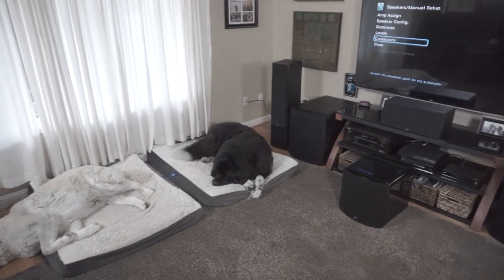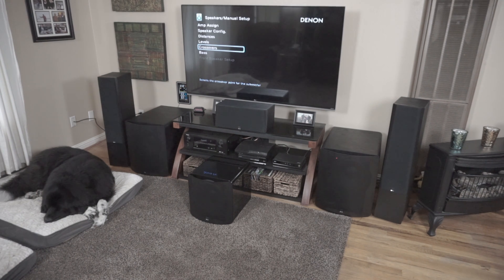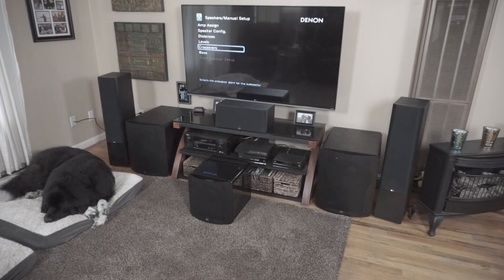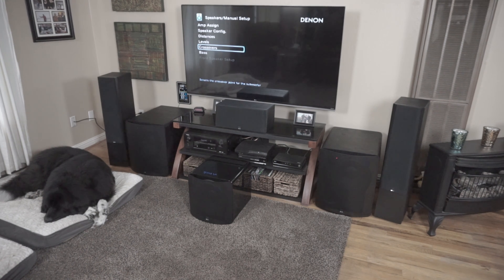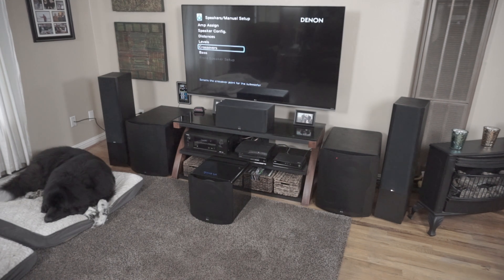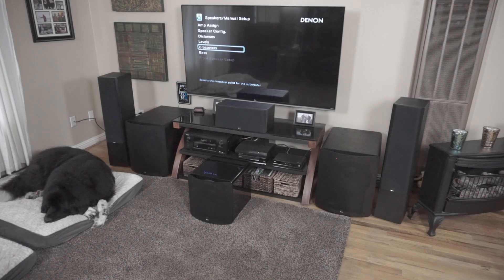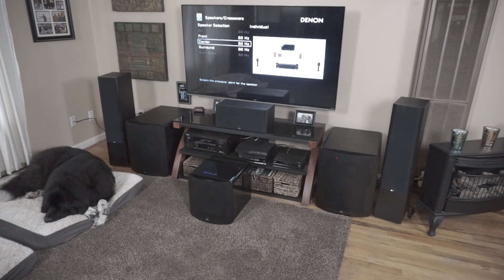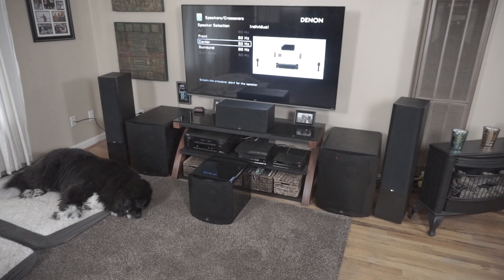Poor Man's Subwoofer DSP Using AVR Crossover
After making this video, I think I understand why some people would want to run their crossover lower than 80 hertz, and of course when running more power be able to drive their tower's low end. Sealed subs tend to have a higher output above 40 hertz, and I prefer the emphasis under 40 hertz.

DSP's allow you to tailor response to match your taste, but they do come with a learning curve. That said, I look forward to using one in the future. I'm not unhappy with response I'm getting in room, but I would like to familiarize myself with it for this channel.

By changing the crossover from 80 to 60 hertz on the center channel on my particular AVR and keeping everything else at 80, I am reducing the total subwoofer output in the 60-80 hertz range, changing the shape of the response curve.

As I said in the video, in my case, the output was not enough for my liking if I ran the towers at 60 hertz and center at 80 hertz, so keeping them at 80 hertz and the center at 60 shaved the output just enough for me to be happy.

This is just a minor hack, and of course using a real DSP would be more effective and more controlled. This isn't perfect, you can get some minor unexpected effects, but it can work in a pinch if you don't want to or can't go the true DSP route.
Subwoofers should reproduce quality sound with authority throughout the humanly audible bass spectrum (20-100 hertz). Most do not.

for layman's tech advice, product reviews, content reviews, and tips to make the most out of your setup.

It's OK to be new here, that's the whole point! Aside from this project, I am an industry outsider, so my perspective is from a consumer standpoint with an emphasis on value.

Subwoofer 101 is the world's first SVS affiliate, so if you mention Subwoofer 101, it can help support this channel and ensure that I can keep utilizing SVS products for this website.

Here is the setup at the time of upload:

Amplifier, same as mine (X2000), but updated for 4k and dual subwoofers

Consider stepping up to an amp with preouts in case you want to get separate power amps later. The X2000 does not have them, I believe the X3200 does

Measurement Mic for use with Room EQ Wizard: